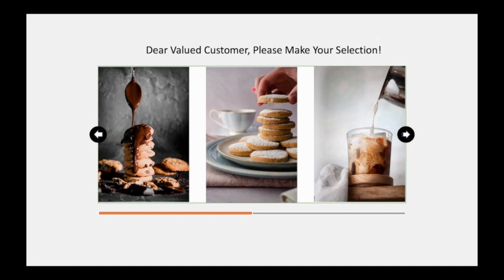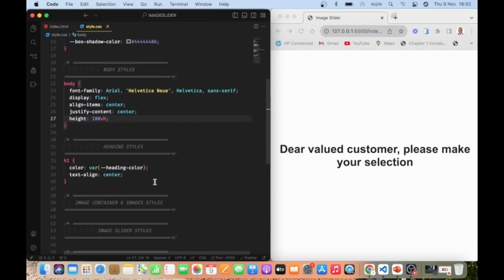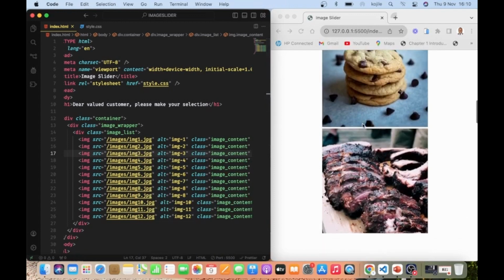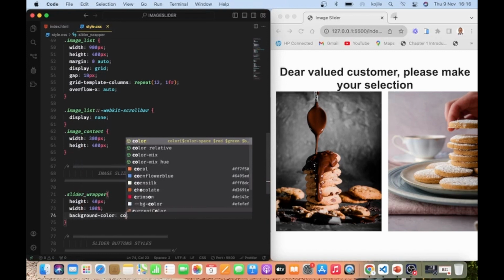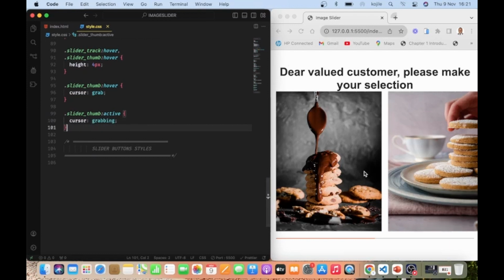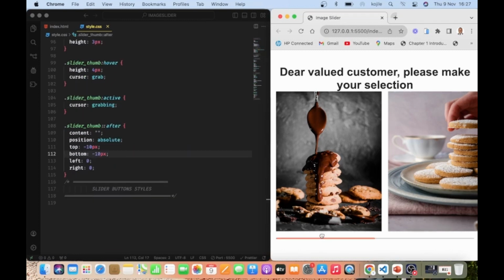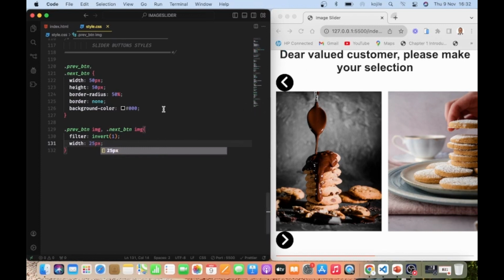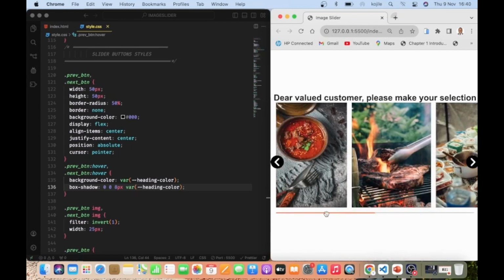Image Slider using HTML, CSS & JavaScript Part I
This video is explained step by step, and line by line to enable beginner get fully involved.